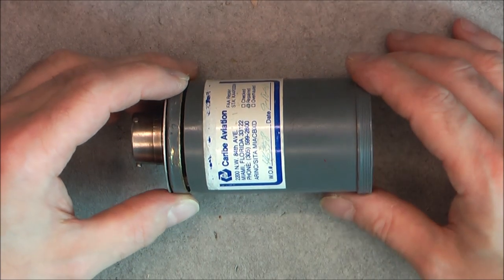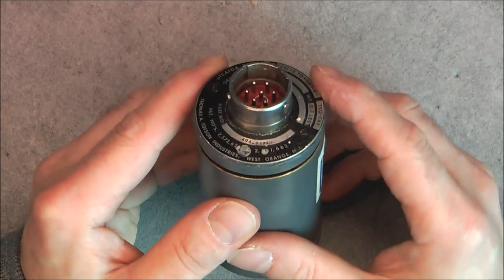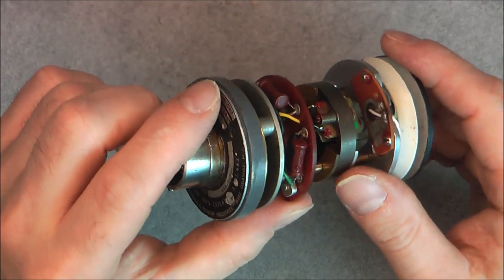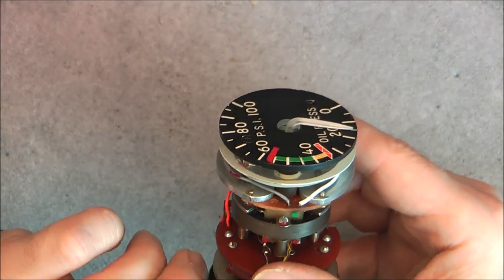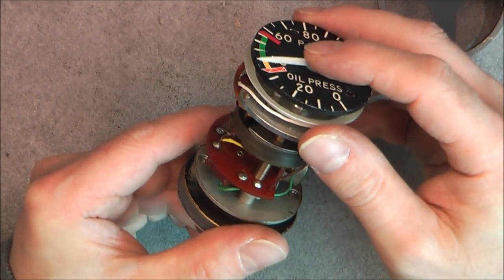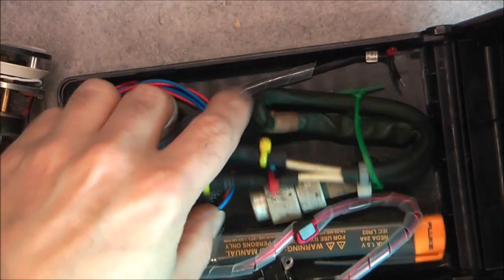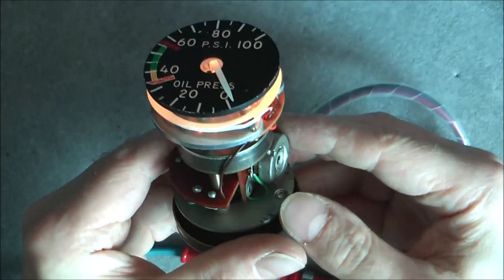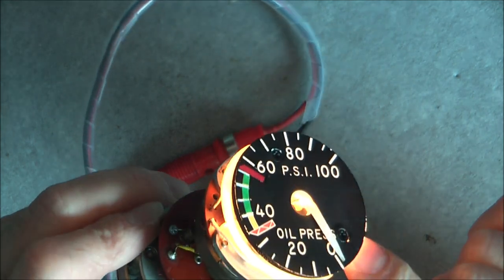A random airliner oil pressure indicator teardown